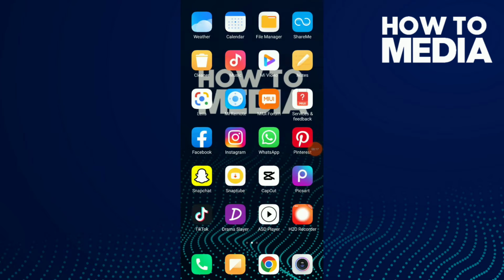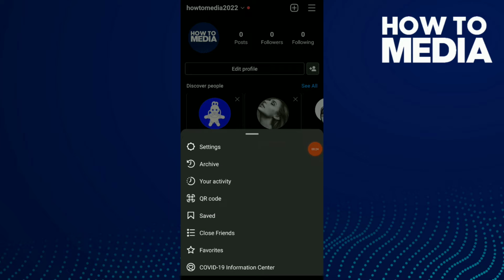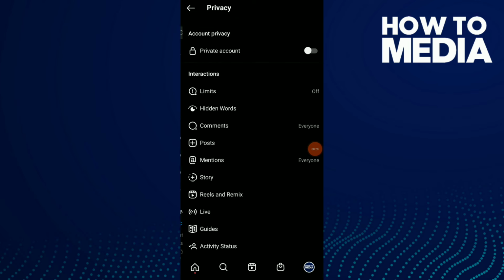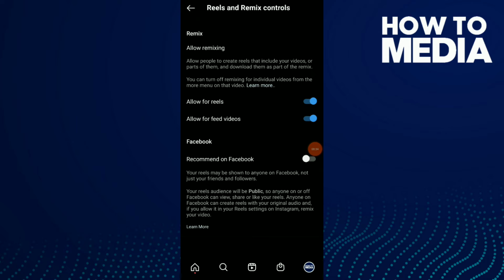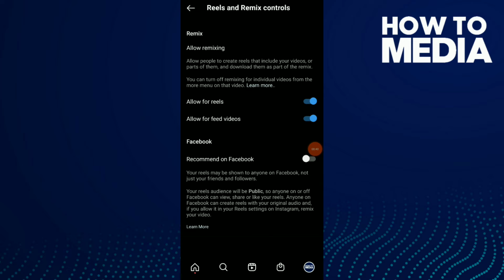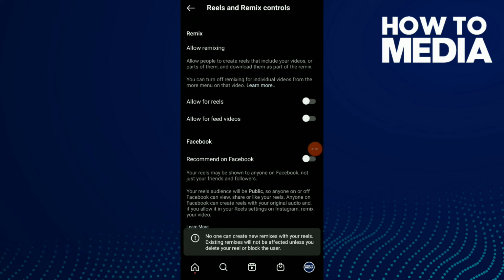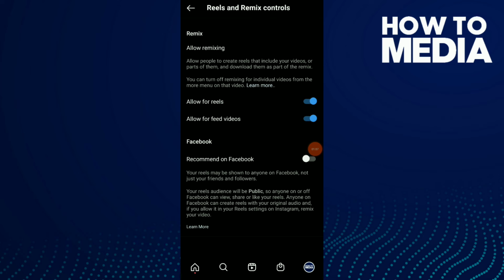How To Allow "Remixing reels" On Instagram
in this video we discuss :